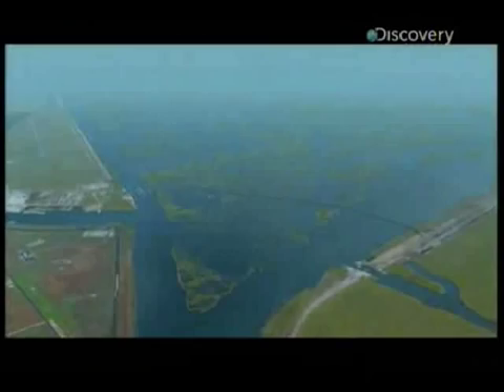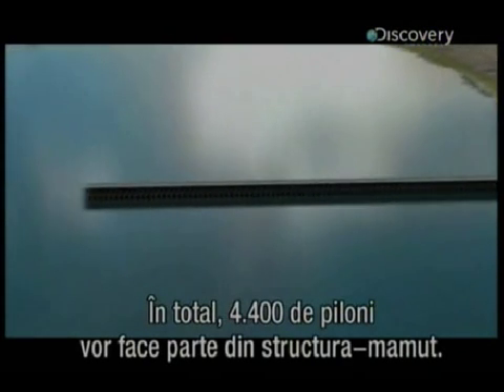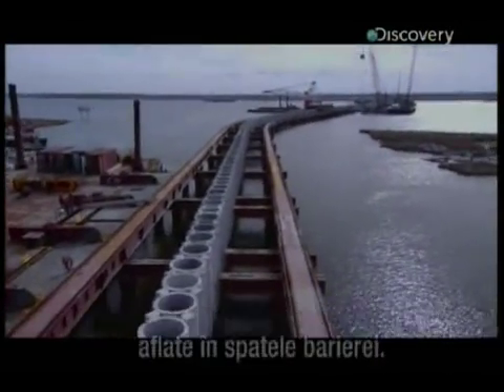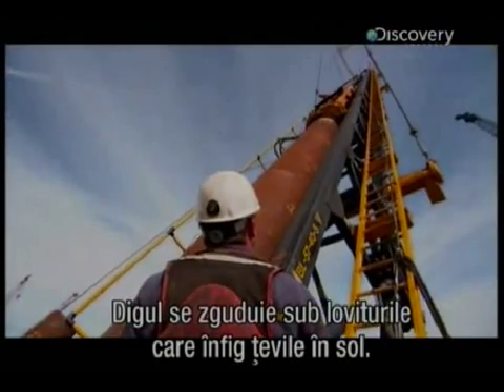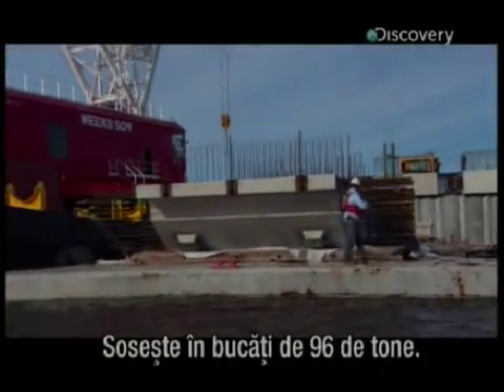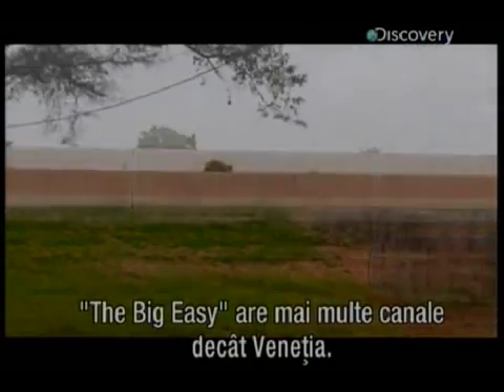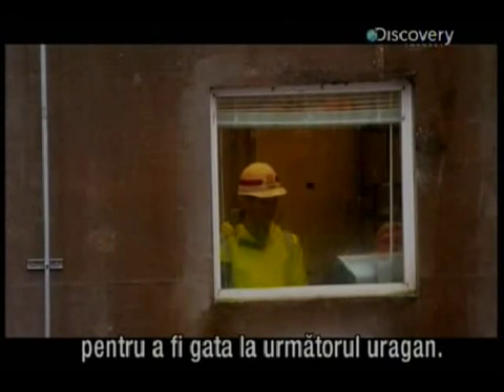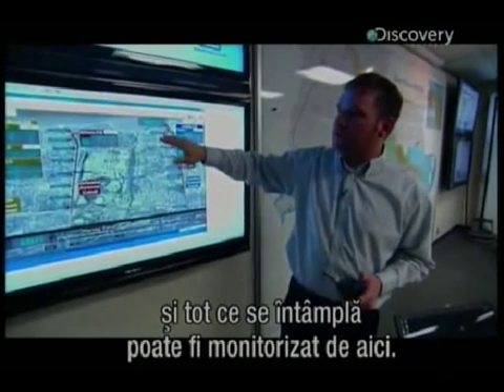Cum se fabrica: Digurile